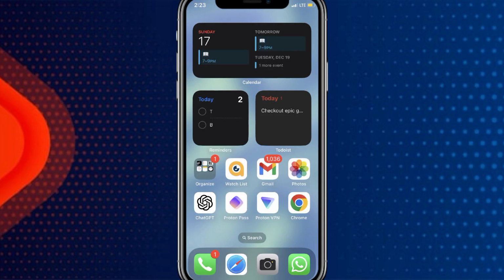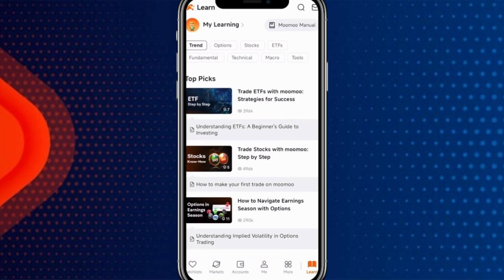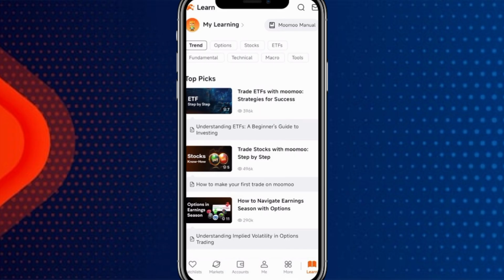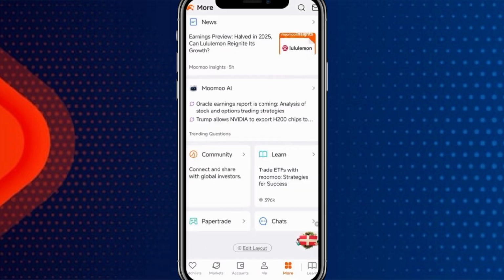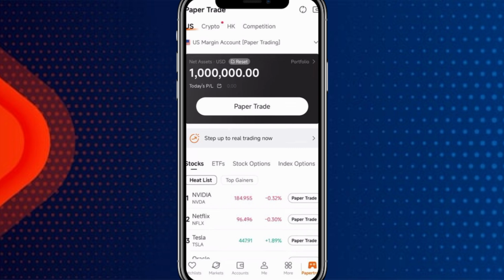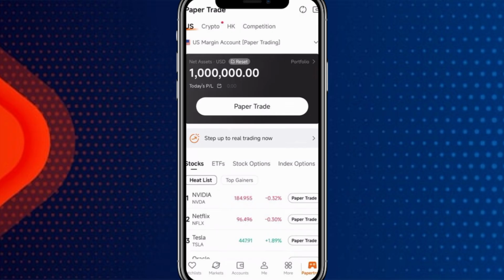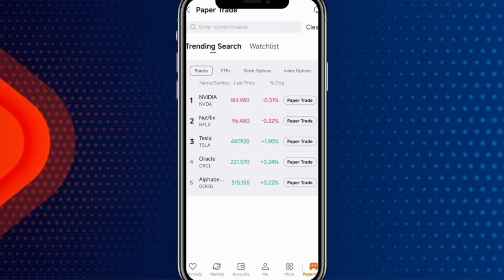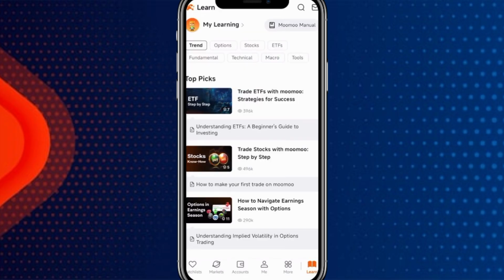HOW TO DO PAPER TRADING IN MOOMOO 2026 (EASILY!!!)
In this informative video, we delve into the process of paper trading in Moomoo, a powerful stock trading platform. Learn how you can practice trading in a risk-free environment while gaining valuable insights into the market. This tutorial will guide you step-by-step, ensuring you have the knowledge to maximize your trading potential without financial risk.

By the end of this video, you will understand how to set up your Moomoo account for paper trading, navigate the platform efficiently, and implement trading strategies effectively. Watch till the end to enhance your trading skills and become a more informed investor!